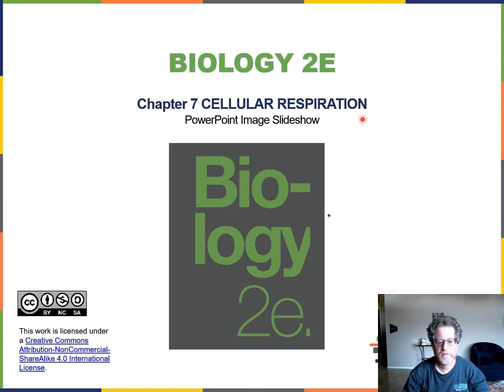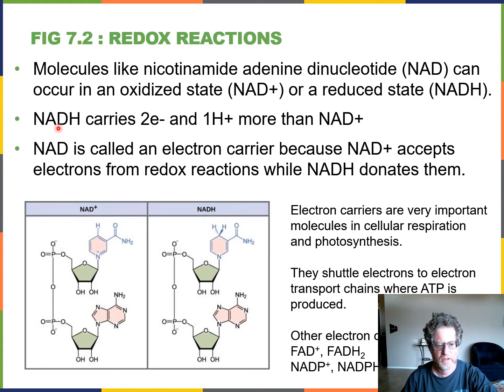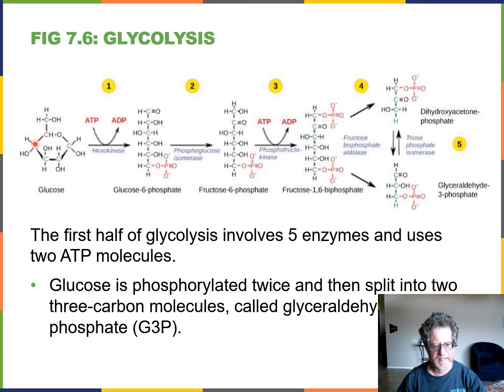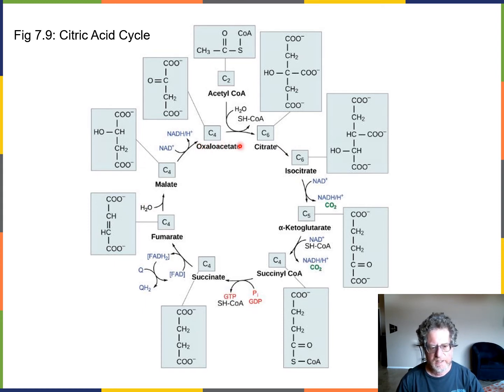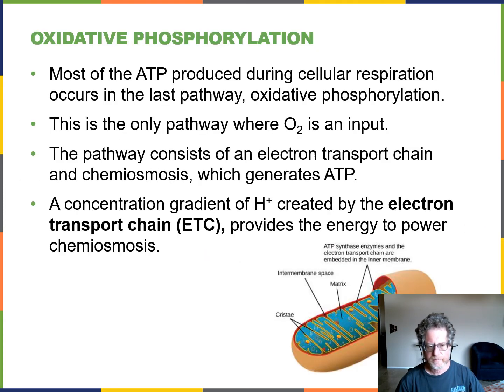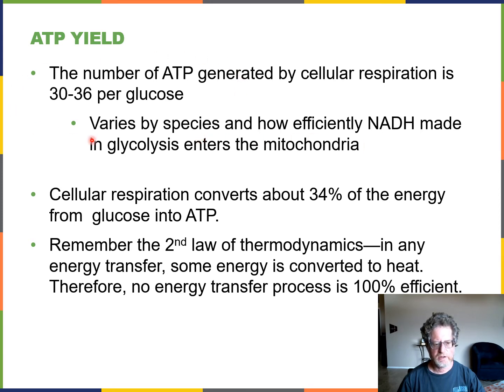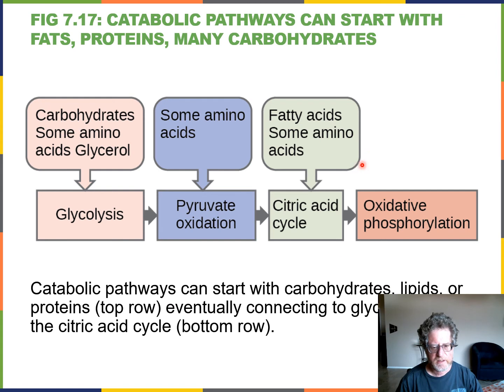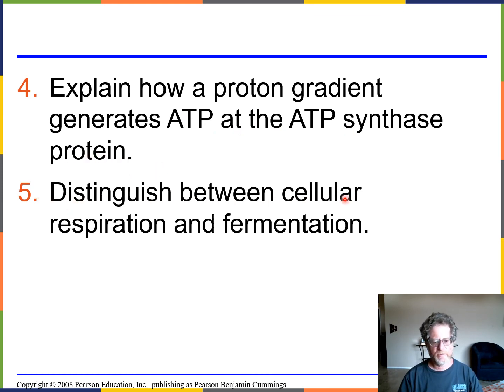ch07 Cell respiration Narration